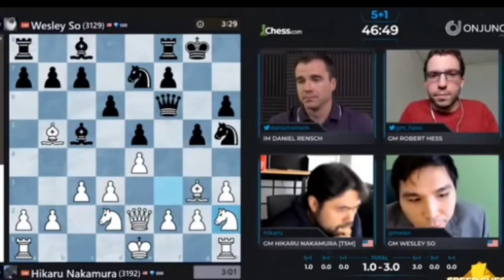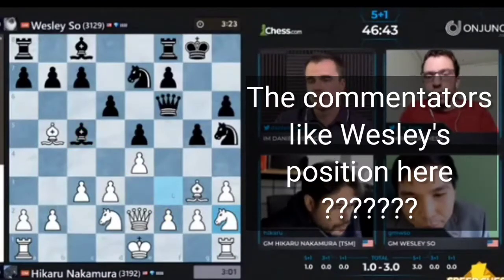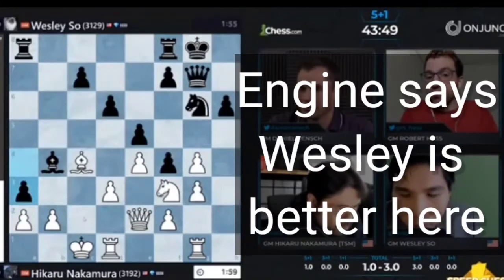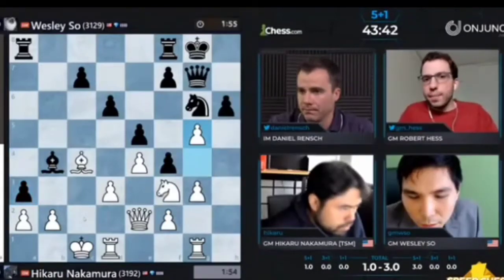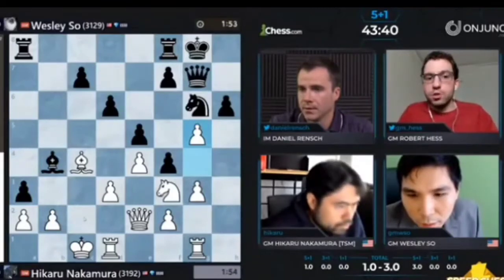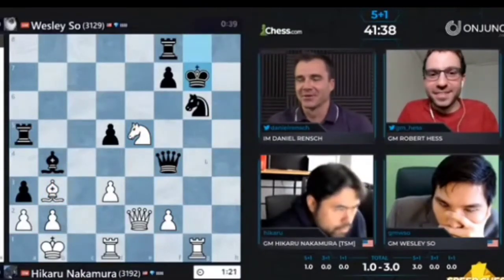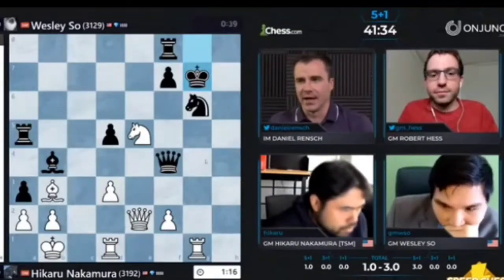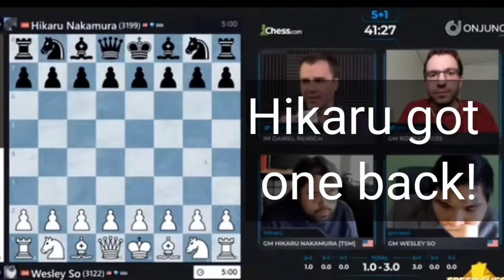Highlights: Game 5 of Semifinals Match between Hikaru & Wesley is a roller coaster || Who won?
Highlights:
Game 5 of Semifinals Match between Hikaru & Wesley is a roller coaster

Who won?